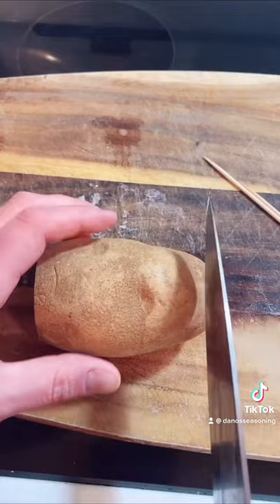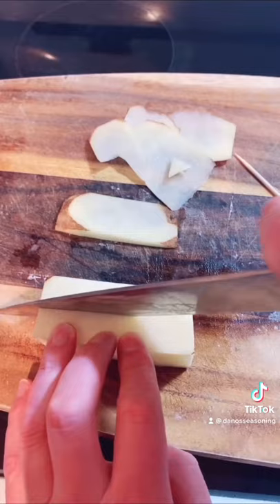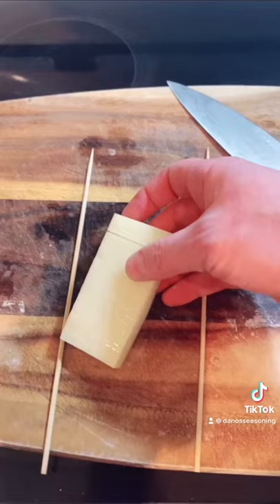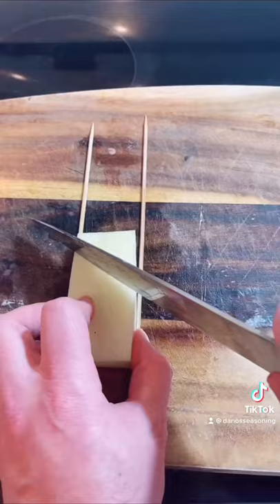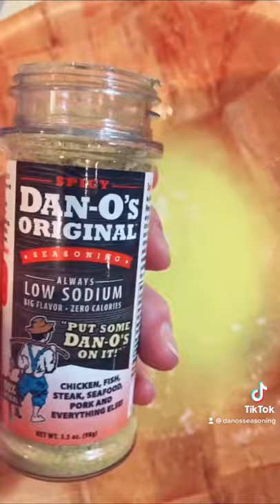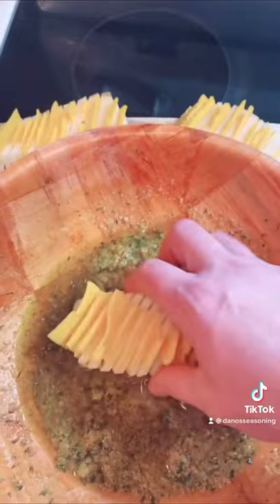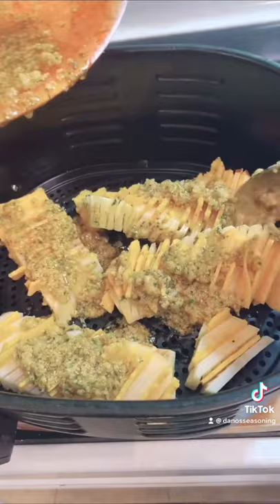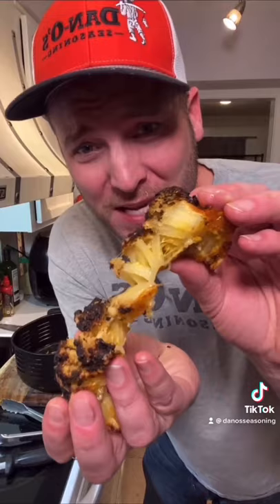Fancy Potato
Definitely going to make a new video about my new favorite way of cooking potatoes!